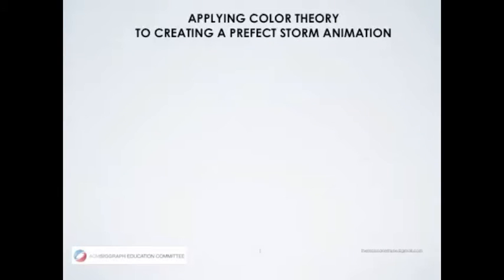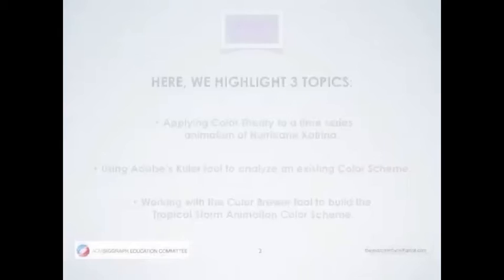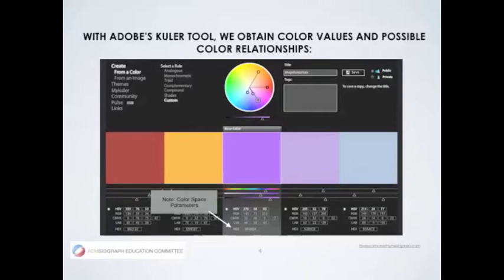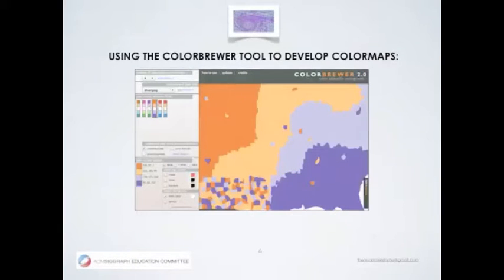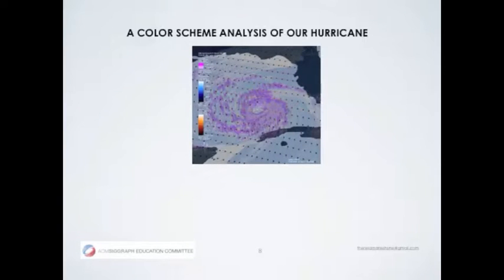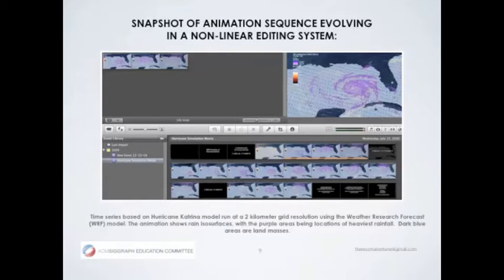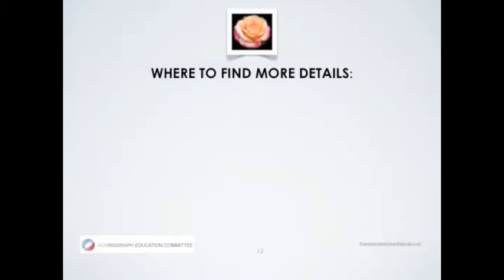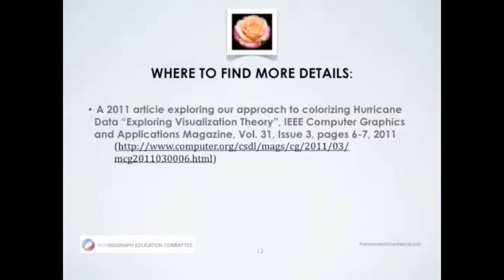Color Study of a Hurricane Animation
In this learning module for the ACM SIGGRAPH  Education Committee, Theresa-Maire Rhyne presents the colorization process of a computational simulation of a hurricane.  We highlight how the color scheme was transferred from a geographic map display into a time series animation. Color theory concepts are applied directly in this scientific visualization process.